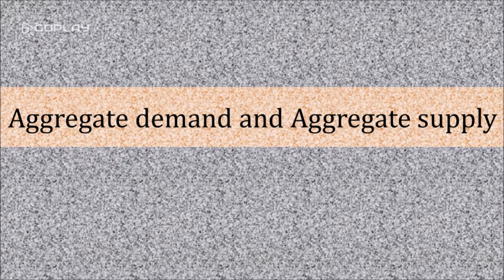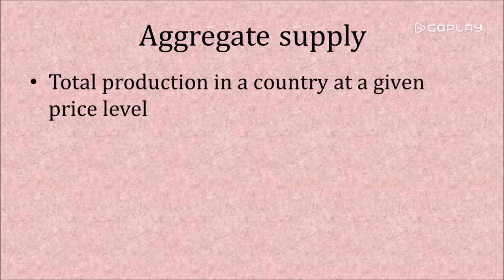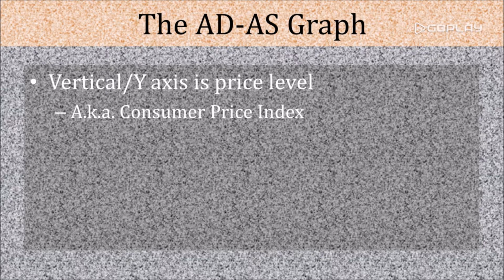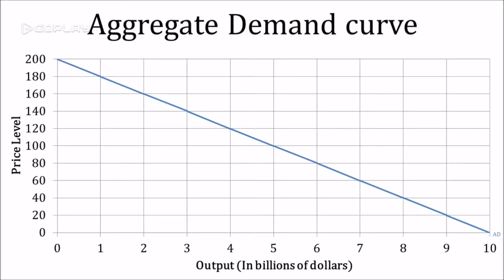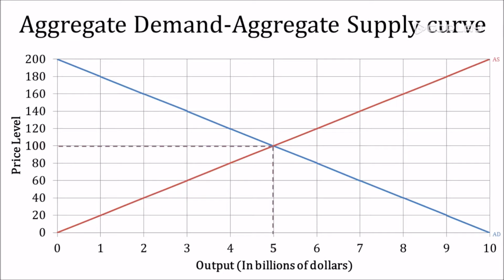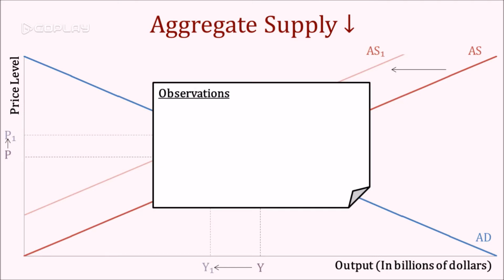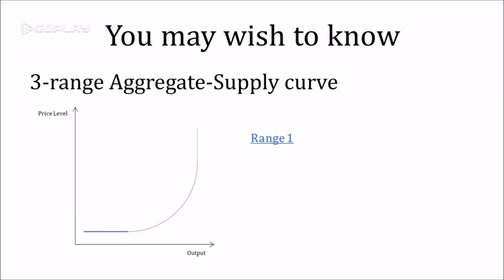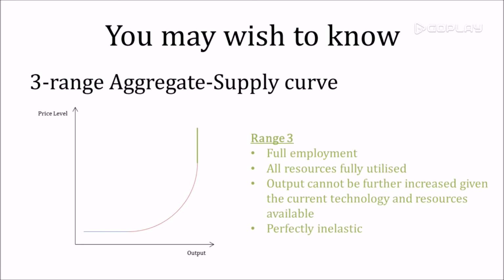Aggregate Demand-Aggregate Supply Curve